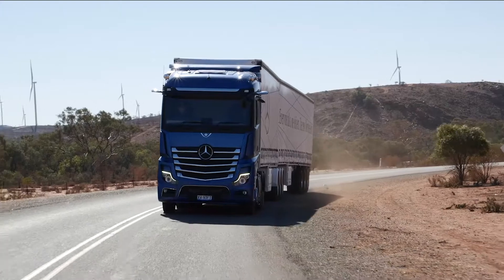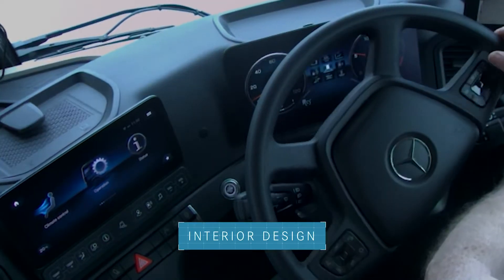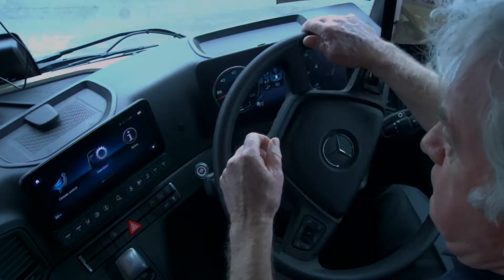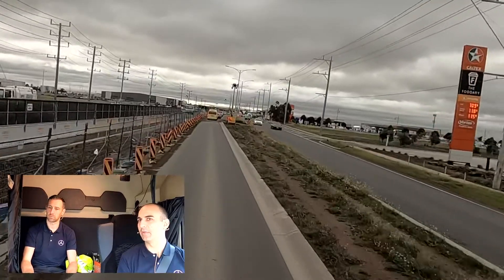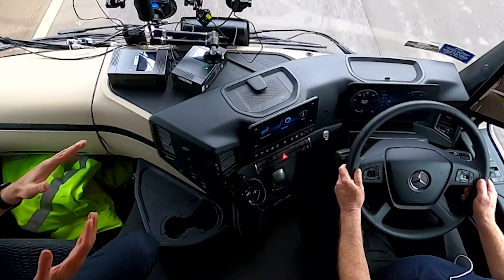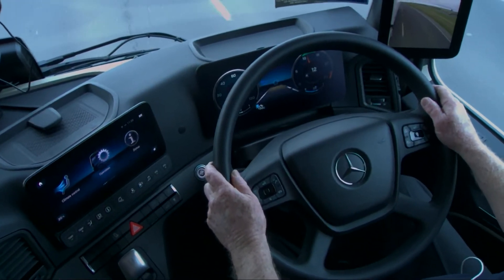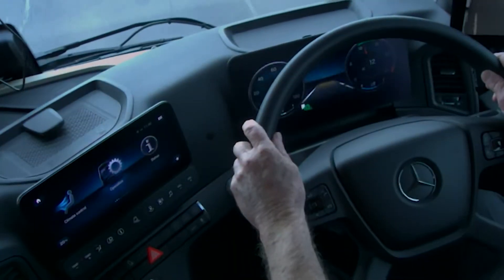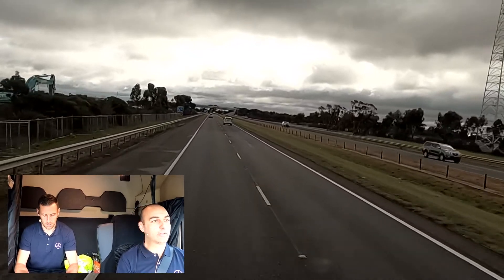Multimedia Cockpit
The Actros Live Drive!

On Saturday the 4th July, 2020, Mercedes-Benz Trucks tested the impressive new Actros on a real truck route, with a real truck driver, demonstrating the real innovations in efficiency, reliability, and comfort.

Experience the Multimedia Cockpit live for yourself, as Mercedes-Benz Trucks demonstrated this impressive new core innovation as part of the Actros Live Drive.